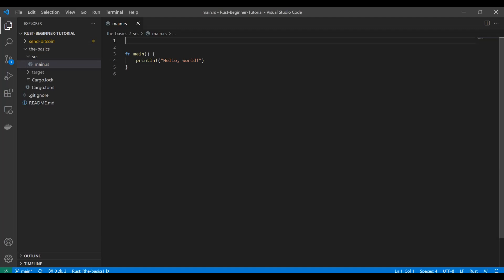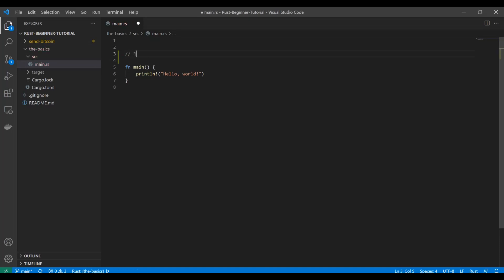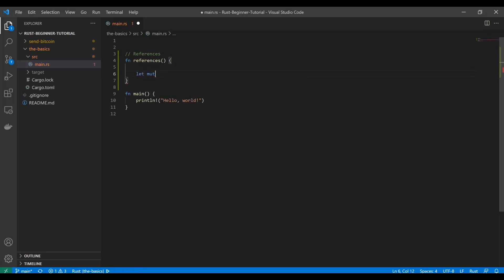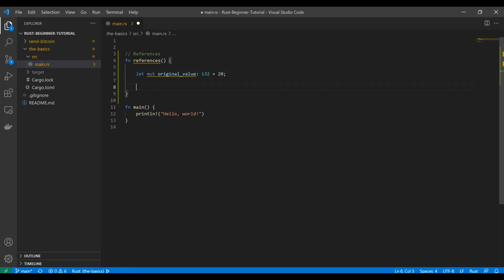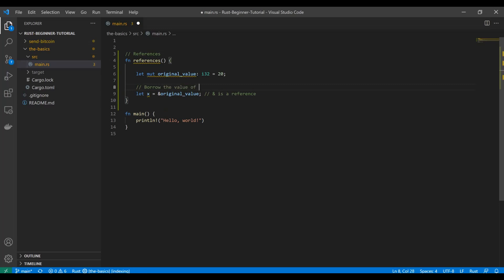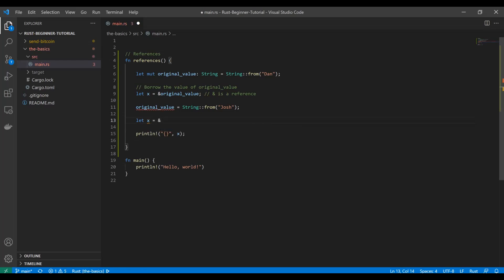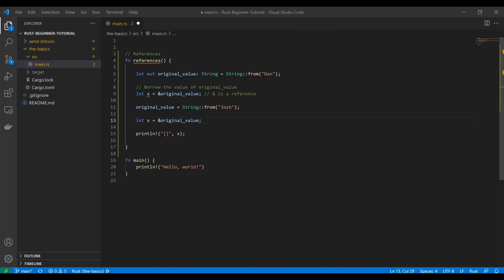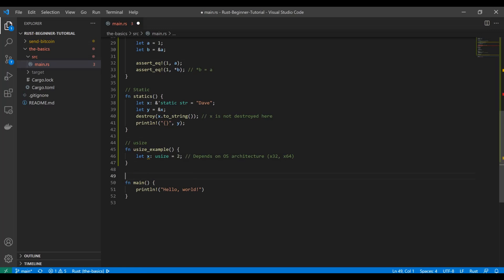Rust Beginner Tutorial #3 - Borrowing & References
We're going to dive into the enigmatic concept of references in Rust! Come learn about how borrowing values works in the Rust ecosystem.

This video is Part #3 of my playlist "Rust Beginner Tutorial" - check out the entire playlist!